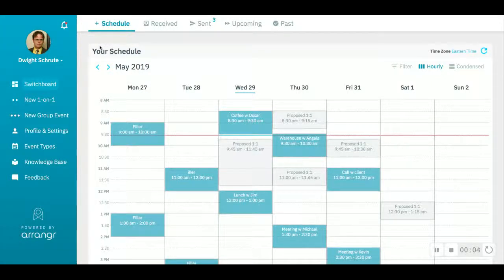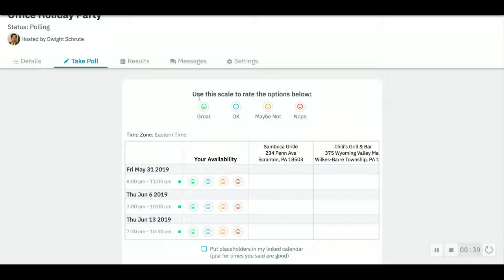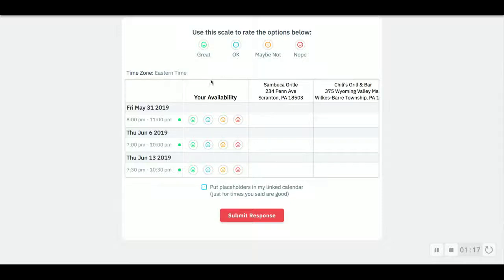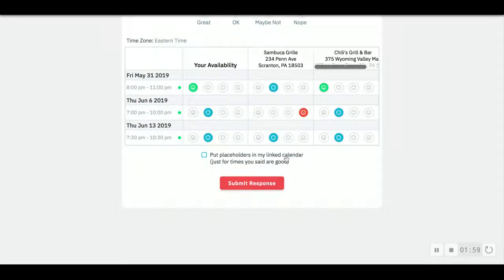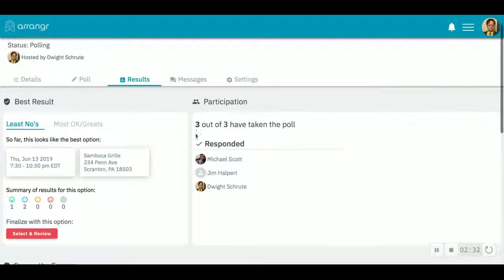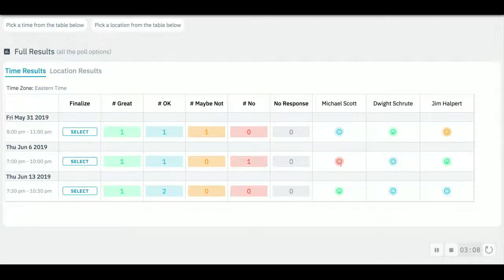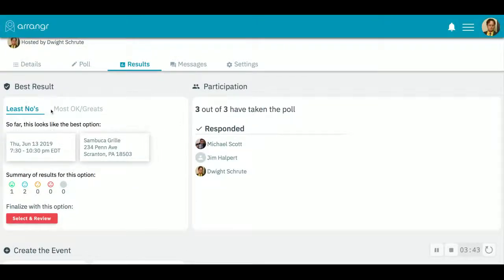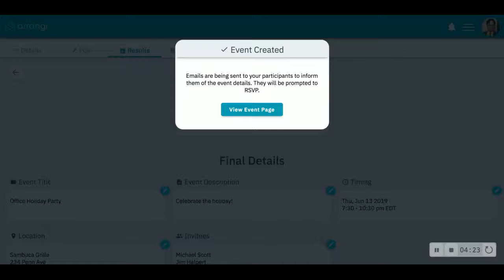Taking a Poll and Viewing Poll Results on Arrangr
This video walks through the process of taking a poll on Arrangr, and also viewing the results of the poll to determine what option works best as a whole for the group.